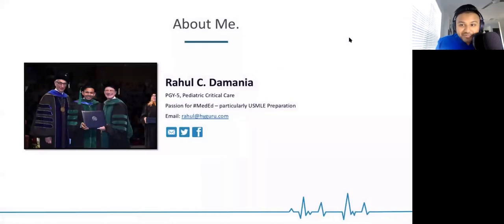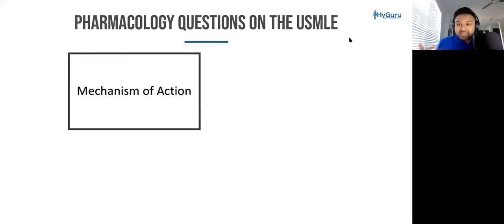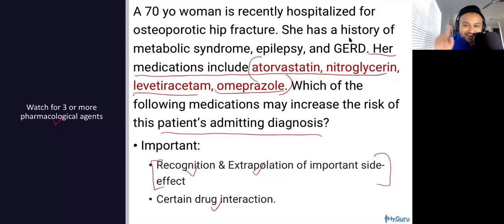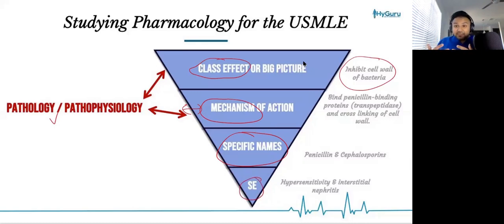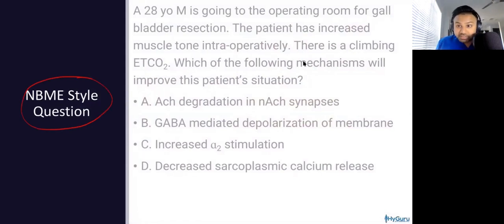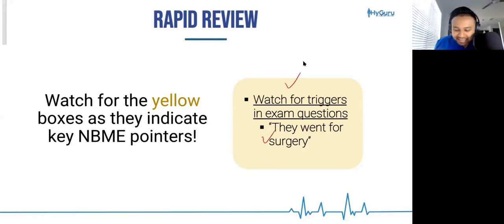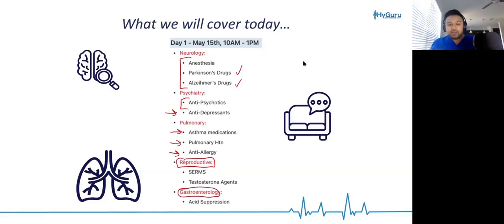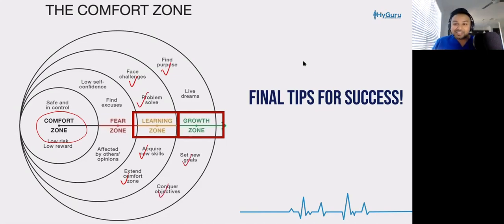USMLE Step 1 Foundations of Pharmacology Course - 2021 [Preview!]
Here's the jam-packed course for you to sign up & add to your prep:

Other Courses (paid):
HyGuru Rapid Review & Test Taking Strategies Masterclass | Think Like the Test Maker